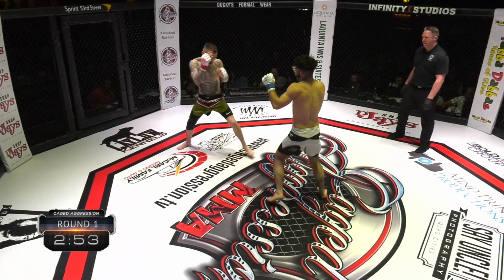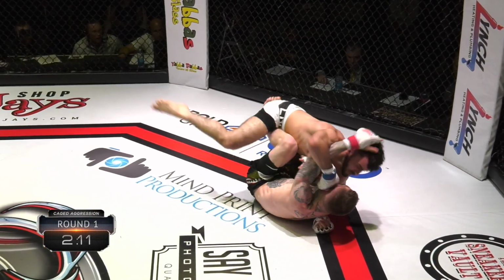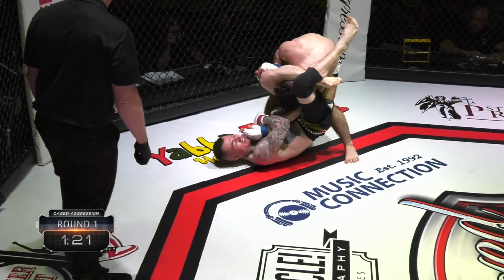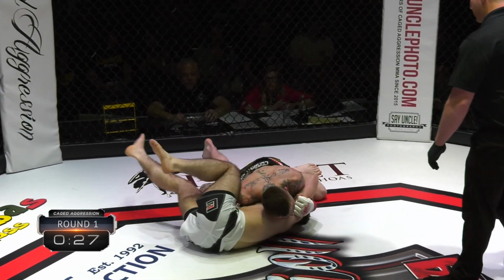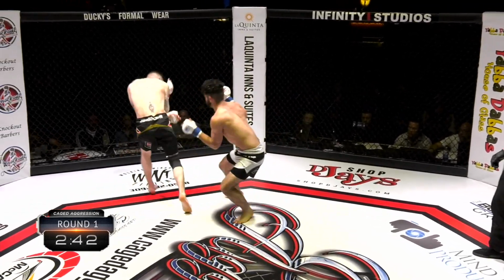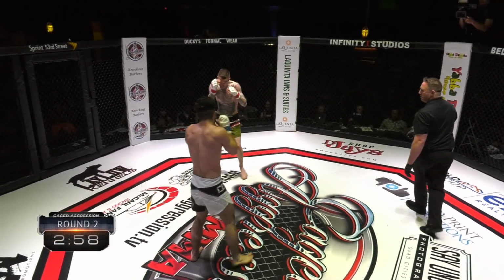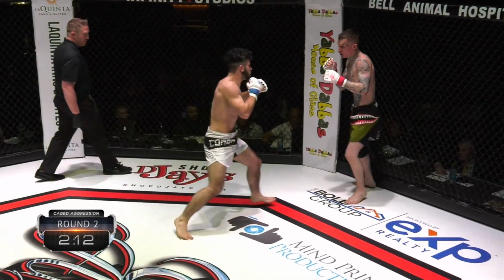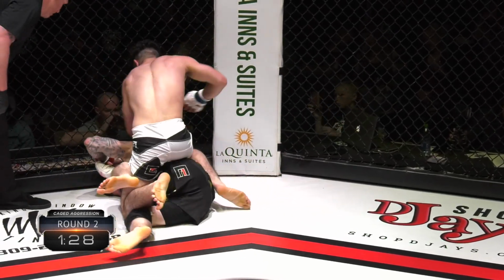Derek Anderson vs Jakoby Helmers - SECOND ROUND TKO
Derek Anderson of American Jiu-Jitsu takes on Jakoby Helmers of Iowa Top Team in a fight that's ends in 2nd round TKO at Caged Aggression's Chain Reaction night 2 event commentated by Jordin "The Henchman" Hinman, Jeffery Wilson and Jason Bermas with ring announcer Jason Vargas.